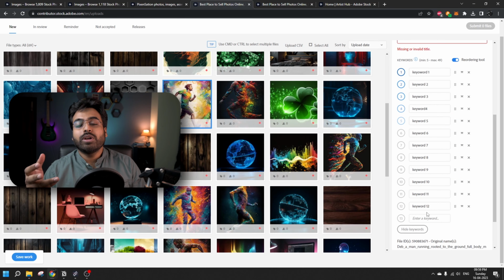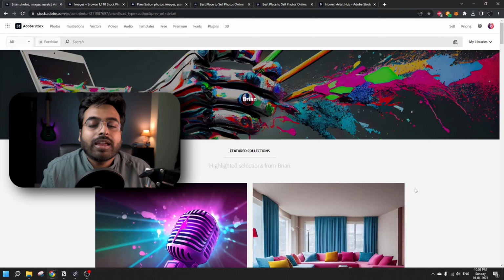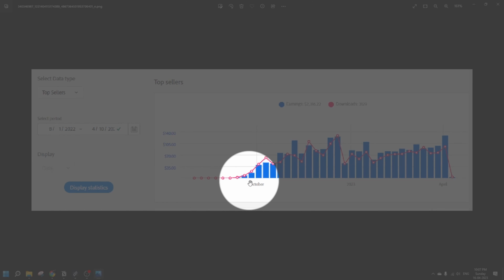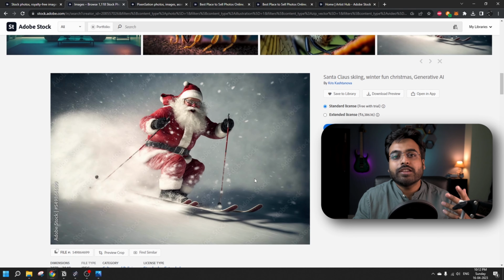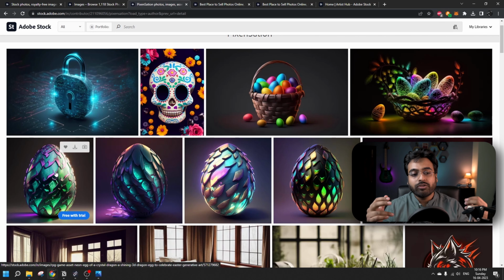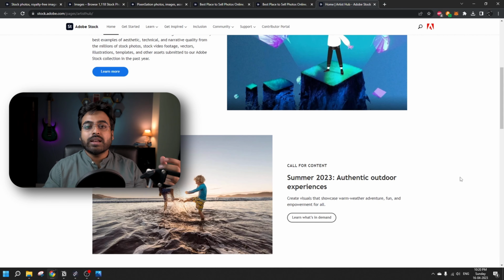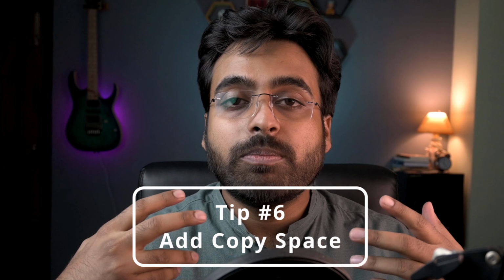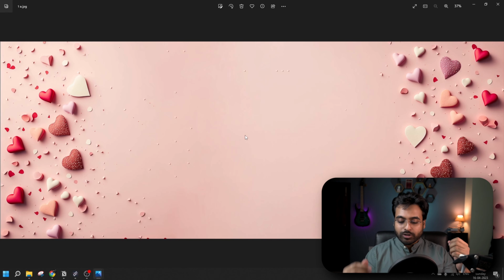7 Tips to Make $2000+ in Adobe Stock With A.I. Generated Images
Watch this next to learn how you can add copy space to your images under 1 minute in Adobe Photoshop

In this video, I'm going to teach you how to make $2000+ with AI generated images in Adobe Stock.
Apart form just uploading images, there are lots of other aspects that most people tend to ignore which keeps them turning this into a successful business. If you are looking for a long term business out of this then watch this video.

Timecode
0:00 - Welcome
0:10 - Importance of Captions & Keywords
2:51 - Quantity or Quality?
5:38 - Dial in A.I. Advantage
7:51 - Individual Images or Sets?
09:46 - Listen to What Adobe Says
11:47 - How to Get Ahead of Your Competition
15:16 - Should you Upscale?
16:45 - Other Websites
17:39 - Bonus Tip - Unlimited Inspirations